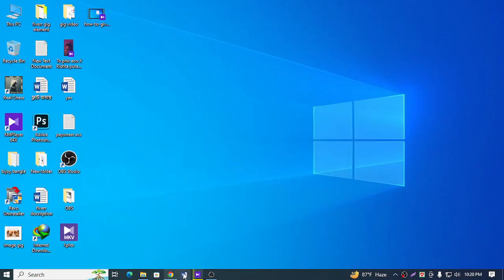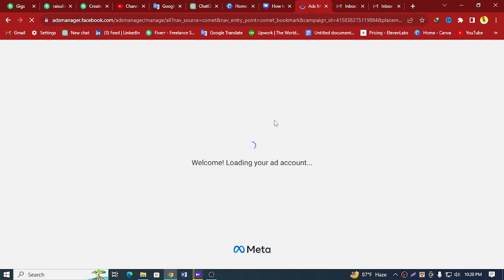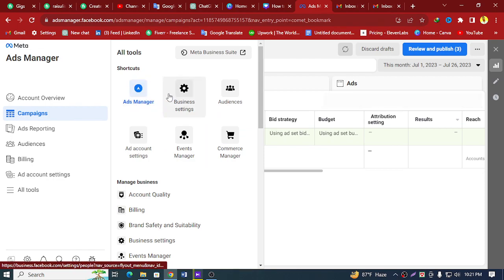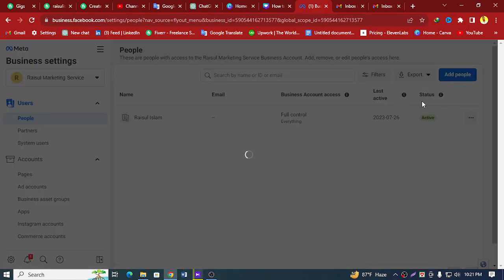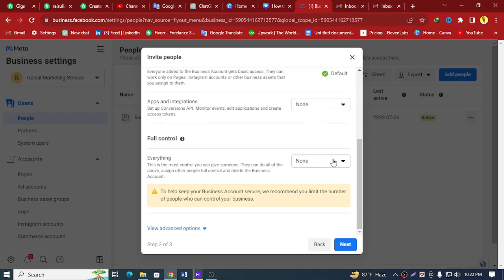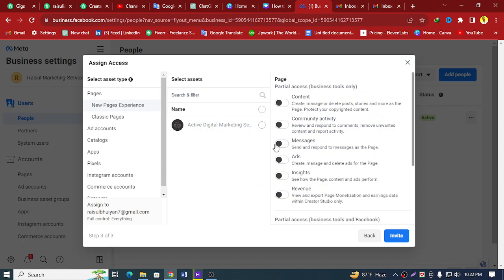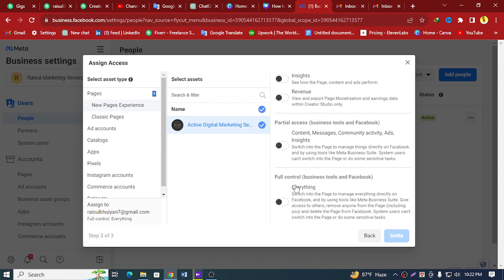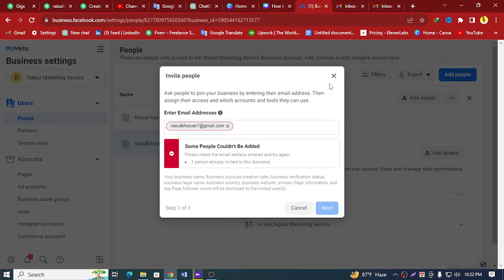How to give role in Facebook page admin access 2023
How to give admin access to Facebook Page roles in 2023! As a Facebook Page administrator, you might need to assign additional admins to help manage your page effectively. Whether you want to delegate responsibilities to a team member, a colleague, or a trusted individual, this step-by-step guide will walk you through the process of granting admin access to your Facebook Page.

Learn how to give admin access to your Facebook Page roles in 2023! This step-by-step YouTube tutorial will guide you through adding new admins, managing existing ones, and ensuring the security and privacy of your Page.